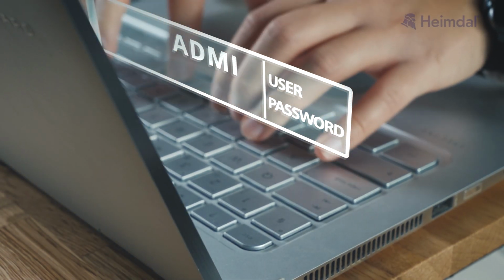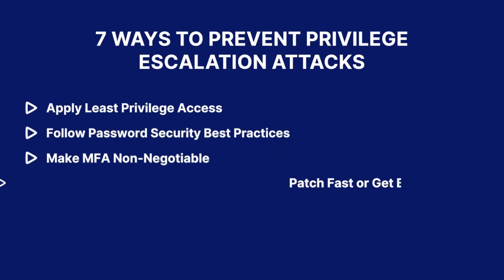How to Protect against Privilege Escalation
Think your admin rights are safe? Think again.

Privilege escalation is how hackers turn small breaches into full takeovers,  and most companies don’t even realize it’s happening.

In this video, we’ll break down 7 powerful ways to prevent privilege escalation attacks, protect your credentials, and lock down your systems before attackers move up the chain. Watch it NOW!

ABOUT US